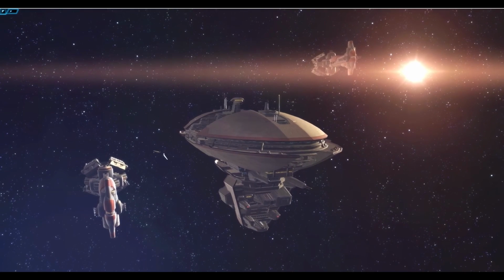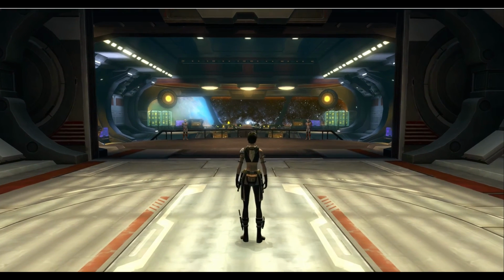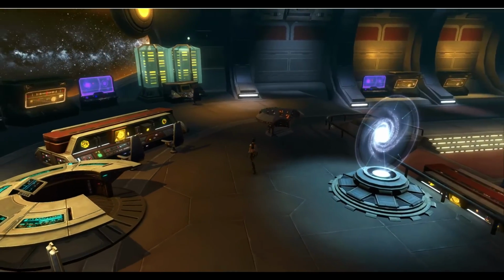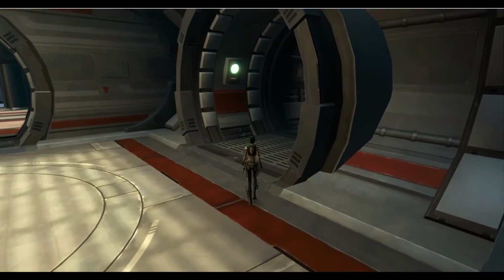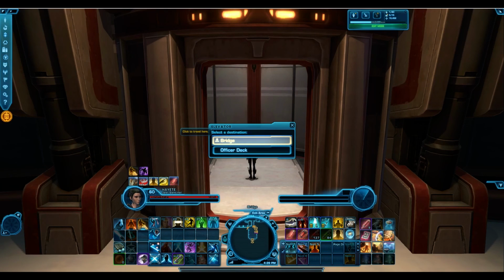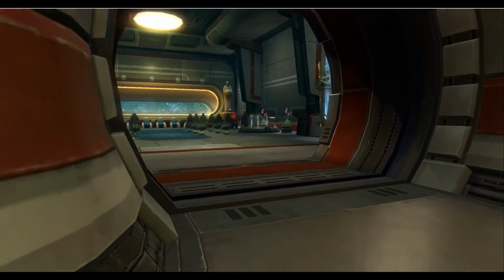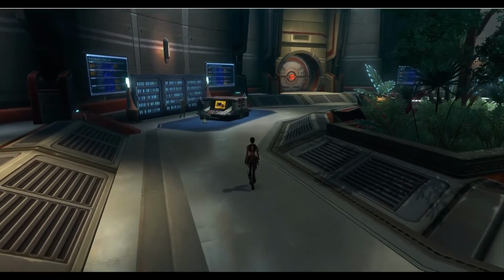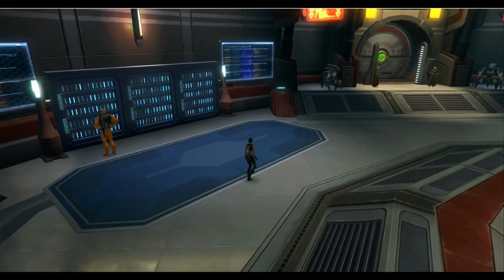Flag Ship Design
Hi guys! This is my designed Flag Ship. Come hang out while I take you on a tour through my thoughts and design concepts for the ship!